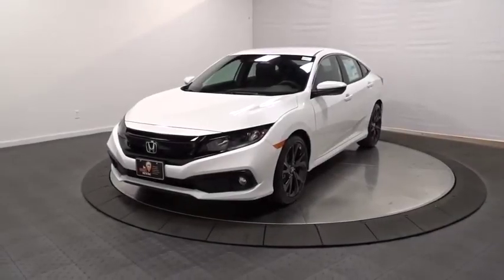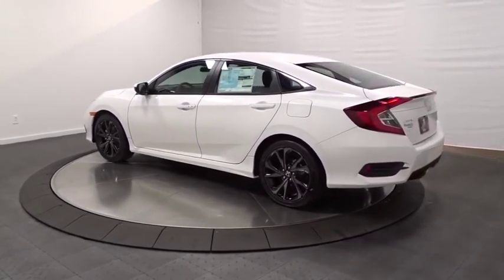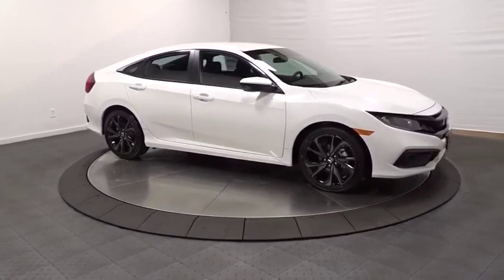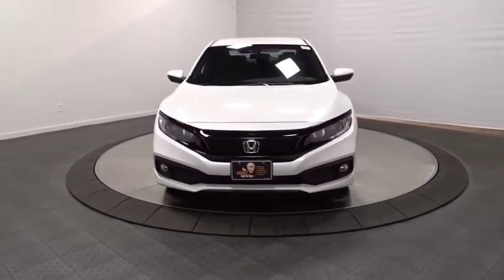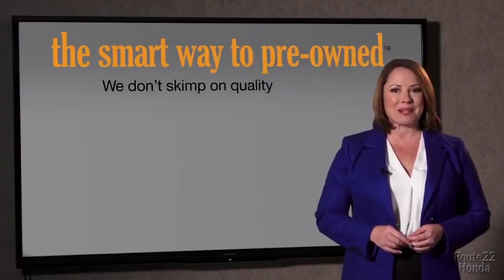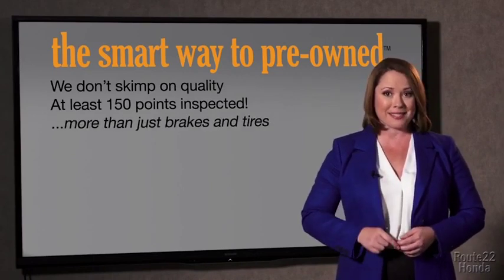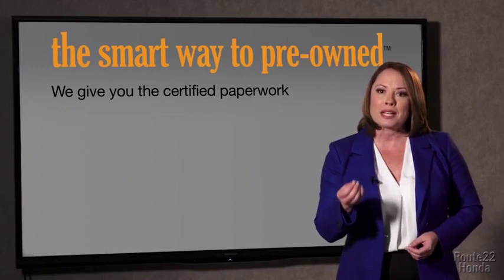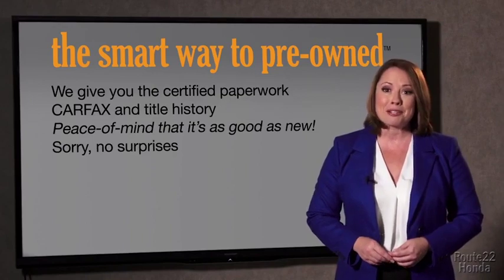2019 Honda Civic Sedan Hillside, Newark, Union, Elizabeth, Springfield, NJ 197554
2019 Honda Civic Sedan available in Hillside, New Jersey at Route 22 Honda. Servicing the Newark, Union, Elizabeth, Springfield, NJ area.
2019 Honda Civic Sedan Sport - Stock#: 197554 - VIN#: 2HGFC2F86KH573219

The Smart Way To Buy! Are you tired of hidden fees and bogus rates ruining your search process? Now there's a way to avoid all of the nonsense. Introducing the smart way to buy from Route 22 Auto's. The advantages of the smart way to buy are endless. There is no pressure throughout your search. You can finally feel at ease when purchasing a car. Since there are no hidden fees, there are no surprises or gimmicks revealed when you finally make a decision. Route 22 Autos salespeople are direct and value your time, so there is no back and forth or confusion. They know it's necessary for you to feel comfortable during the buying process and want to be trusted. The smart way to buy is smart for a reason. The team at Route 22 Auto's does Internet research every day to discover the right price for you. They make sure to look at competitors' pricing and numbers from industry experts so you can feel confident that you're getting the best offer possible. The main factors that contribute to your final cost are market value, product availability, days' supply in the market and the product age, color and equipment. It's easy to feel secure with the smart way to buy. Stylish and fuel efficient. It's the perfect vehicle for keeping your fuel costs down and your driving enjoying up. This is about the time when you're saying it is too good to be true, and let us be the one's to tell you, it is absolutely true. Look no further, you have found exactly what you've been looking for. You can finally stop searching... You've found the one you've been looking for.
Radio: 180-Watt AM/FM Audio System -inc: 8 speakers, 7-inch display w/high-resolution electrostatic touch-screen, knob and hard keys for primary controls and customizable feature settings, Bluetooth HandsFreeLink, Bluetooth streaming audio, radio data system (RDS), speed-sensitive volume compensation (SVC), 1.5-amp USB smartphone/audio interface in front, 1.0-amp USB audio interface port in center console, HondaLink, Apple CarPlay integration, Android Auto integration, SMS text message function and illuminated steering wheel-mounted controls,1 LCD Monitor In The Front,Radio w/Seek-Scan, Clock and Voice Activation,Window Grid Antenna,Body-Colored Front Bumper,Light Tinted Glass,Body-Colored Power Side Mirrors w/Manual Folding,Body-Colored Door Handles,Fixed Interval Wipers,Wheels: 18 Alloy w/Gloss Black Inserts,Compact Spare Tire Mounted Inside Under Cargo,Grille w/Chrome Bar,Front Fog Lamps,Fixed Rear Window w/Defroster,Chrome Side Windows Trim,Trunk Rear Cargo Access,Lip Spoiler,Body-Colored Rear Bumper,Tires: 235/40R18 91W AS,Steel Spare Wheel,Clearcoat Paint,Fully Galvanized Steel Panels,Fully Automatic Projector Beam Halogen Daytime Running Auto High-Beam Headlamps w/Delay-Off,Cruise Control w/Steering Wheel Controls,Remote Releases -Inc: Power Cargo Access,Manual Tilt/Telescoping Steering Column,Leather/Metal-Look Steering Wheel,Fixed Rear Head Restraints,Instrument Panel Bin, Driver / Passenger And Rear Door Bins,Remote Keyless Entry w/Integrated Key Transmitter, Illuminated Entry, Illuminated Ignition Switch and Panic Button,Full Carpet Floor Covering -inc: Carpet Front And Rear Floor Mats,Engine Immobilizer,Driver Foot Rest,Digital/Analog Display,Carpet Floor Trim and Carpet Trunk Lid/Rear Cargo Door Trim,Full Cloth Headliner,Power Fuel Flap Locking Type,Glove Box,Day-Night Rearview Mirror,Power Door Locks w/Autolock Feature,Interior Trim -inc: Metal-Look Instrument Panel Insert, Metal-Look Door Panel Insert, Metal-Look Console Insert and Metal-Look Interior Accents,Automatic Air Conditioning,HVAC -inc: Underseat Ducts,Systems Monitor,Perimeter Alarm,Trip Computer,Delayed Accessory Power,Power 1st Row Windows w/Driver And Passenger 1-Touch Up/Down,Leather/Metal-Look Gear Shift Knob,Full Floor Console w/Covered Storage and 1 12V DC Power Outlet,Front Bucket Seats -inc: driver seat manual height adjustment and adjustable head restraints,Distance Pacing w/Traffic Stop-Go,Air Filtration,Valet Function,Cargo Space Lights,1 12V DC Power Outlet,Power Rear Windows,Seats w/Cloth Back Material,Rear Cupholder,Cloth Seat Trim,Proximity Key For Doors And Push Button Start,Driver And Passenger Visor Vanity Mirrors w/Driver And Passenger Auxiliary Mirror,Sliding Front Center Armrest,4-Way Passenger Seat -inc: Manual Fore/Aft Movement,60-40 Folding Bench Front Facing Fold Forward Seatback Rear Seat,Front Cupholder,Outside Temp Gauge,FOB Controls -inc: Trunk/Hatch/Tailgate,Fade-To-Off Interior Lighting,6-Way Driver Seat -inc: Manual Fore/Aft Movemen